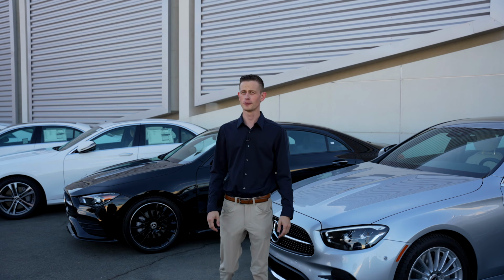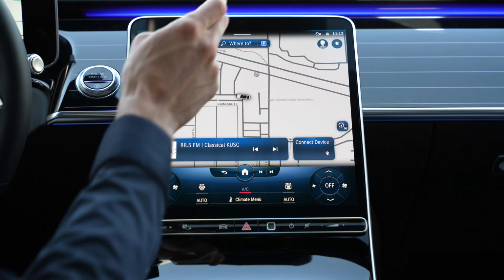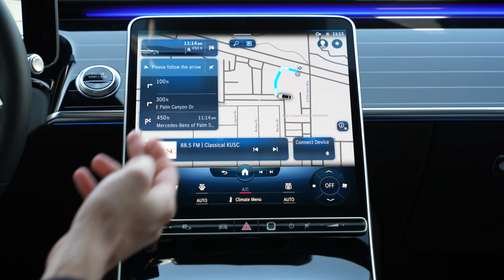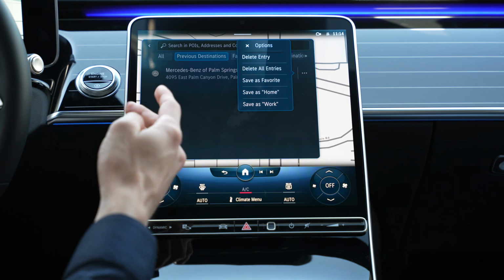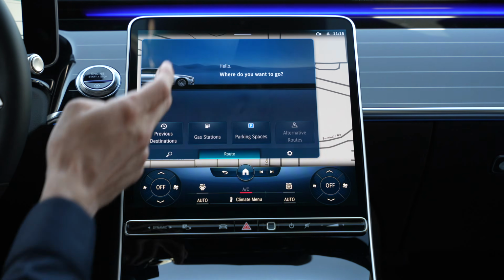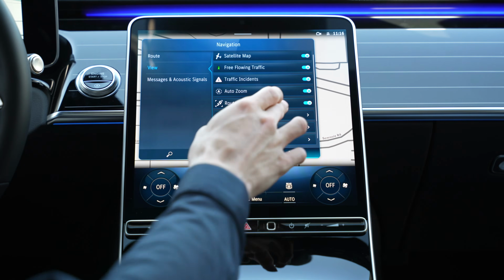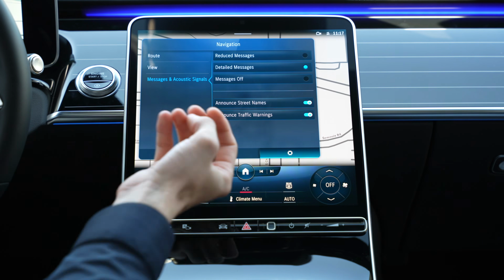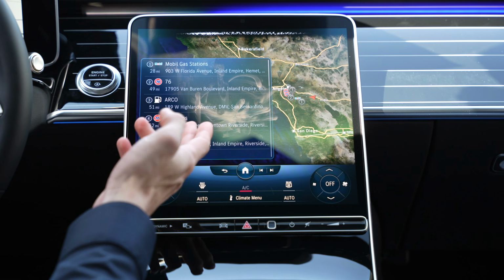2022 Mercedes Benz NAV | User’s Guide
A user's guide for the 2022 Mercedes Navigation with the 12.8" display. This Navigation system can be found in models such as the S class, EQS sedan, and EQS SUV. This is the MBUX NTG 7 system. This is the How To video to show you Hey Mercedes, Enter Destination, Basic Controls, Mute Voice Guidance, Avoid Options, Previous Destinations, and much more.

Chapters:
0:00 Intro
0:29 Controls
0:46 Map Orientation
0:59 Enter Destination
1:40 Destination Info/Turn by Turn
1:52 Mute Voice Guidance
2:02 Cancel Route
2:12 Parking/POIs
2:42 Previous Destinations
3:02 Favorites
3:27 Received Destinations/POIs
3:53 NAV Settings
5:52 Satellite Map
6:03 Hey Mercedes (Voice)
6:35 NAV Instrument Display
7:09 Outro